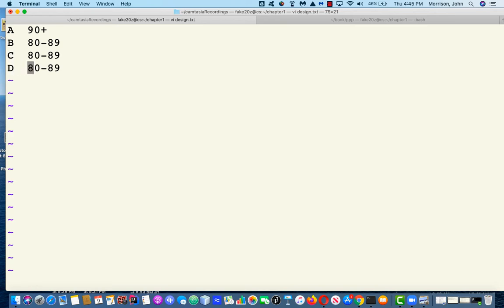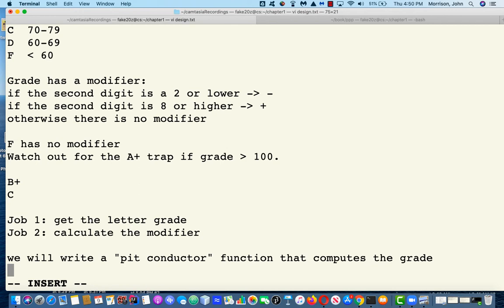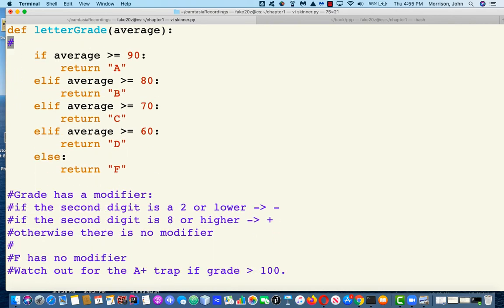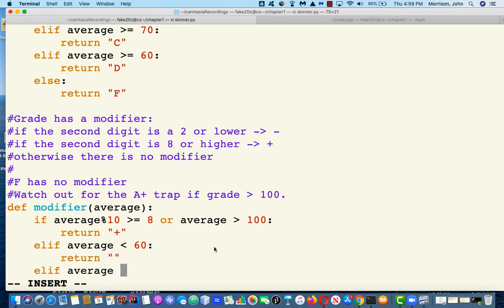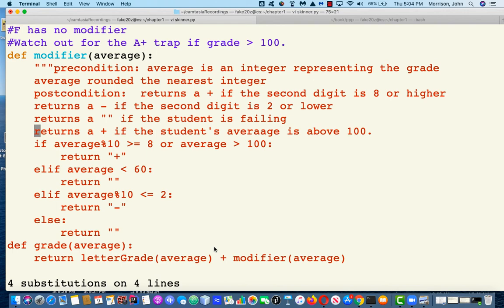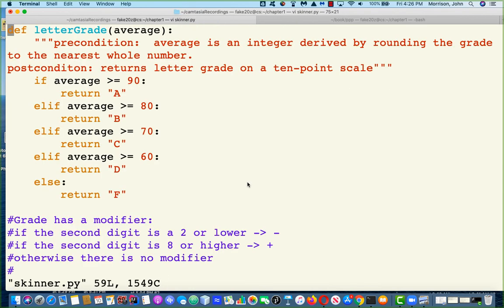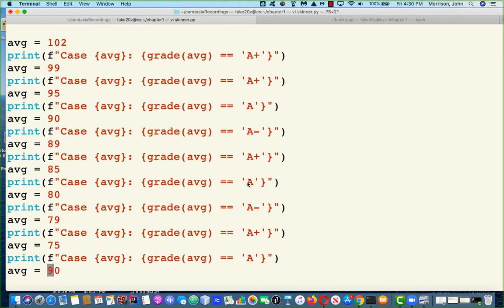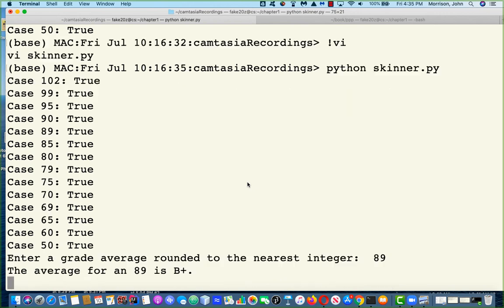The Principal Skinner Case Study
This video shows the implementation of  a system that accepts a grade average and which reckons a grade using a ten-point scale and a  +/- grading system.